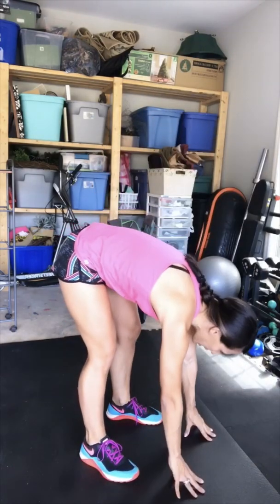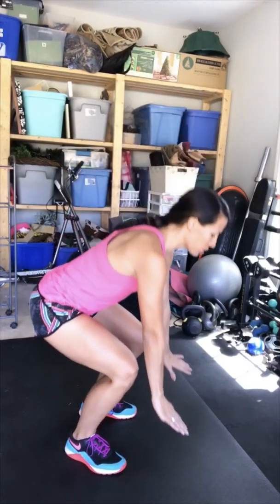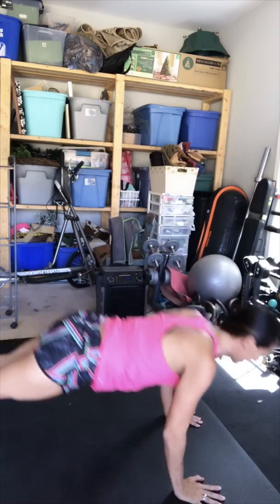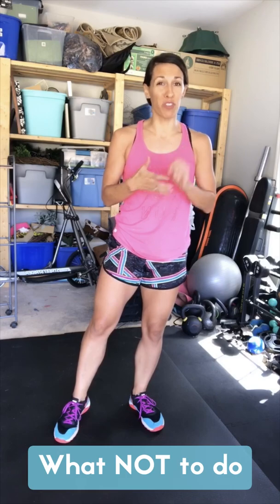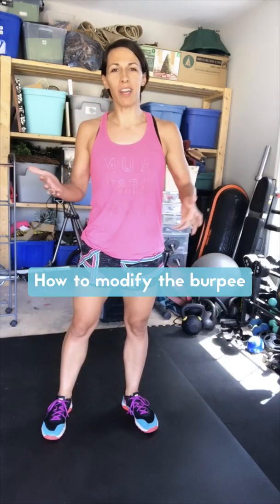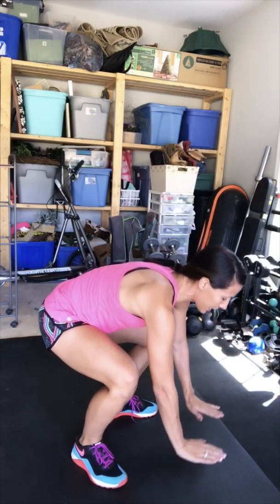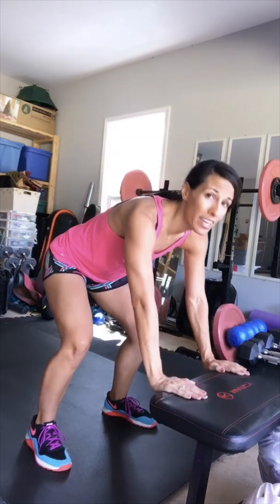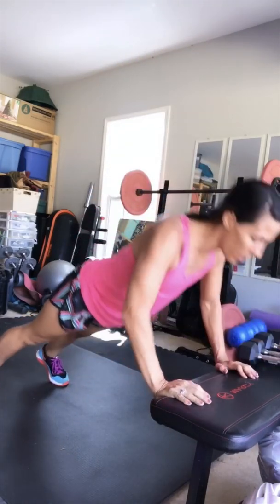How to do a Burpee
Find me!